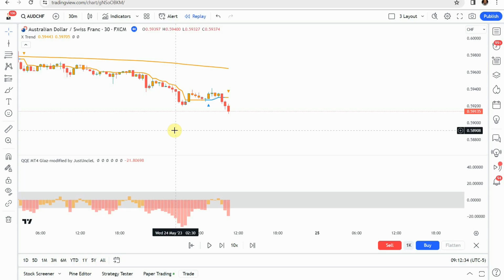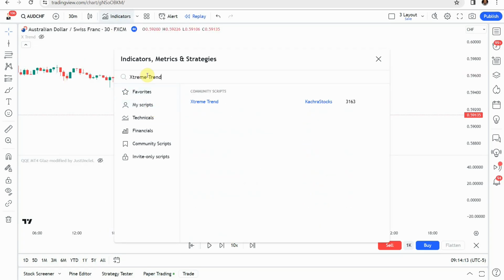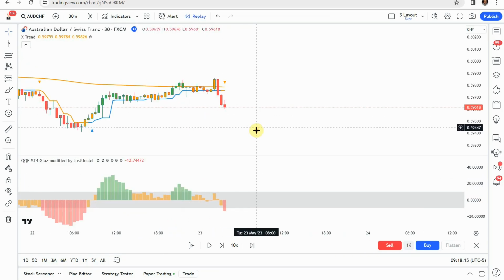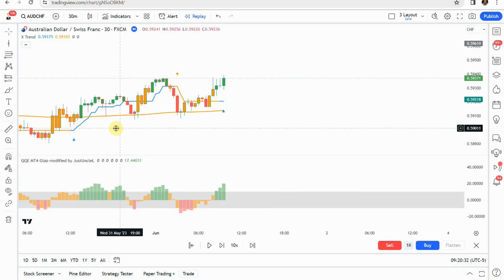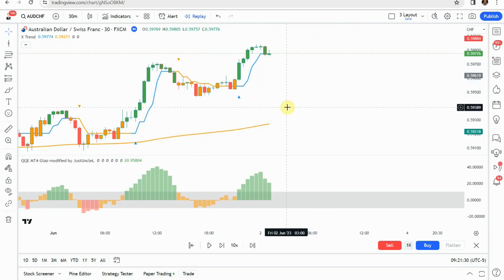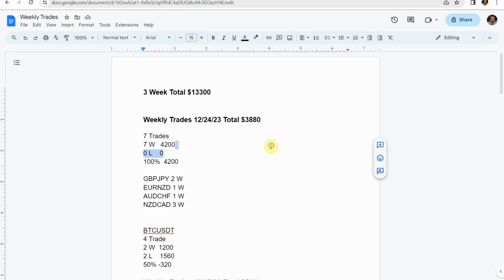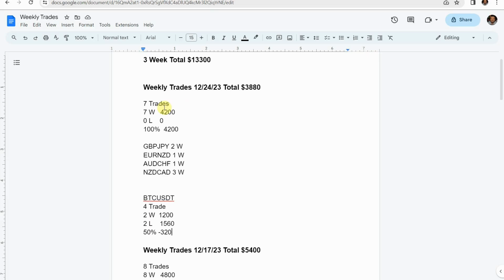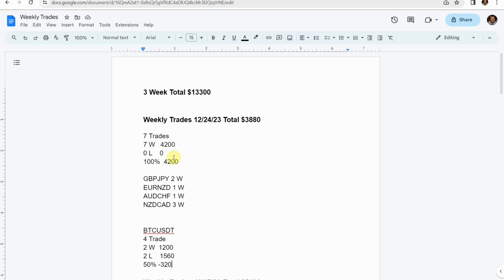Advanced Indicators Become Free for Scalping TRADING gets 98.1% WIN RATE?? Scalping TRADING STRATEGY